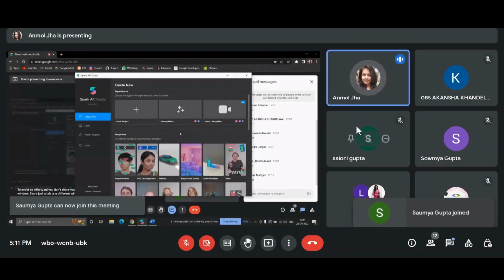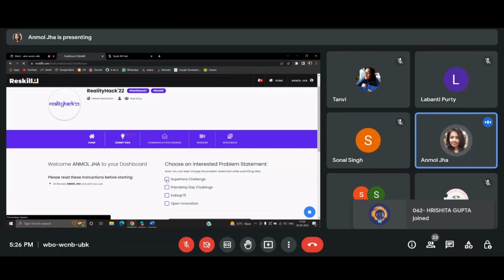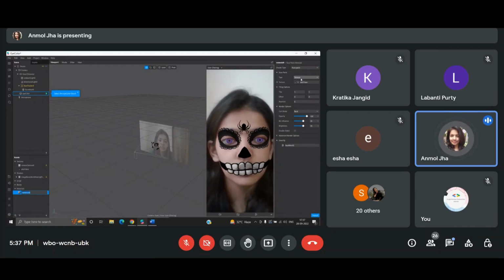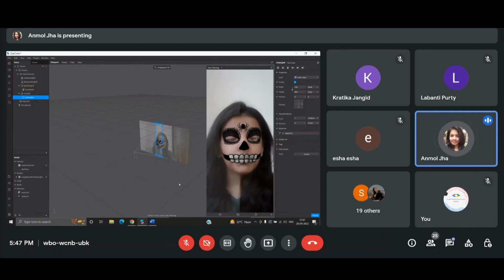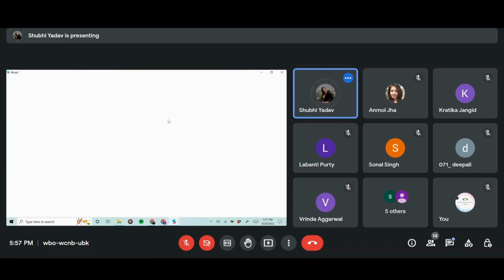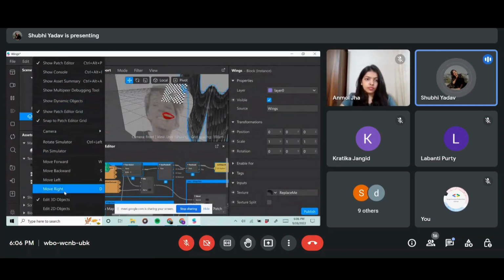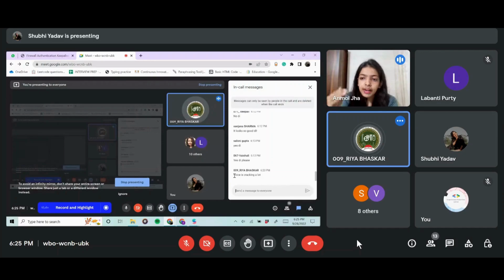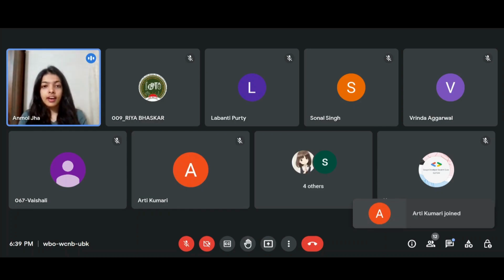Reality Hack'22 GDSC Hands-on Workshop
Ready to make exciting Instagram filters? Learn how from our experts, Anmol Jha and Shubhi Yadav.